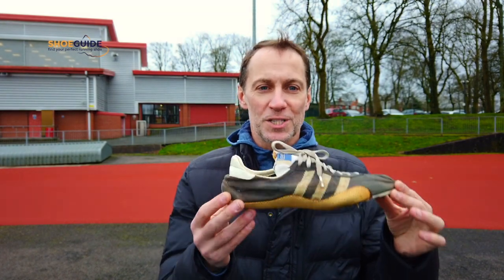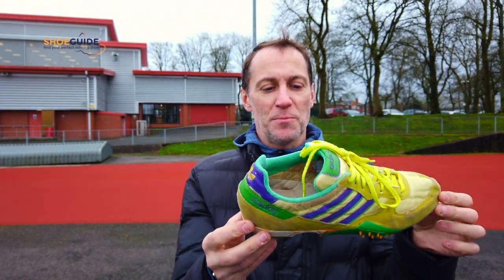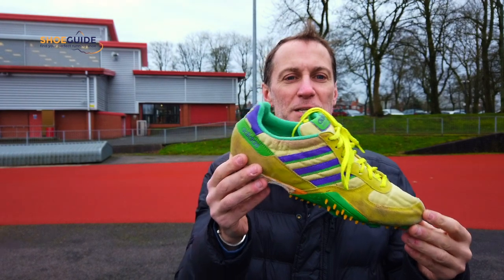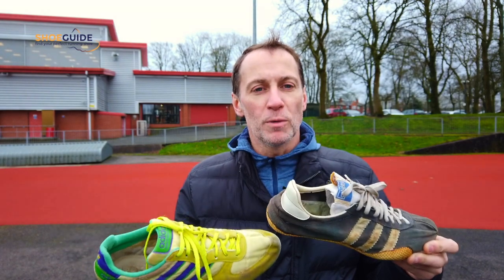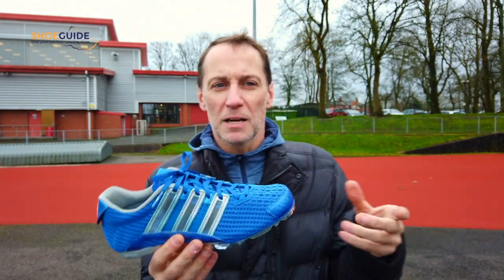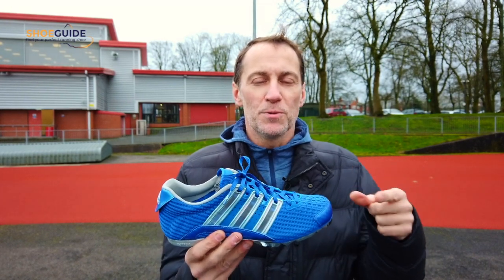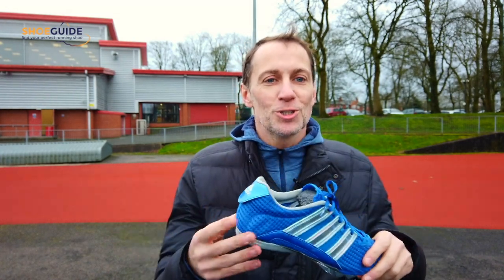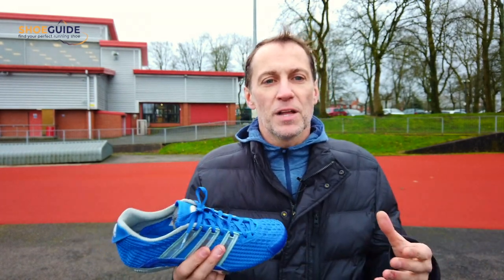Adidas track & fields spikes | The evolution of track spikes from the 1960's to 2000's.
After the announcement of carbon fibre plated spikes we take a look at the development of track spikes from the 1960's to 2000's.
This video was recorded on the 2nd Feb 2020.

the definitive guide for running shoe reviews